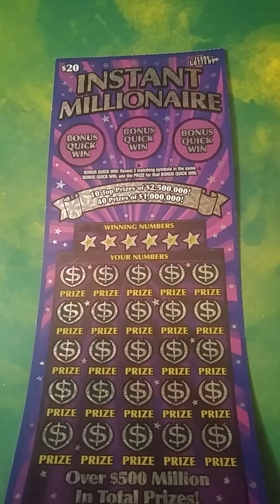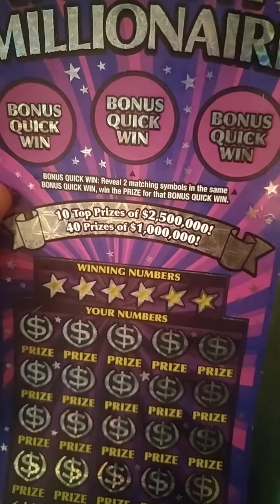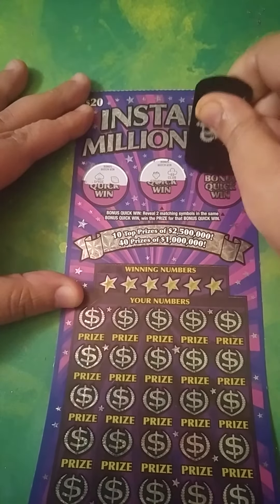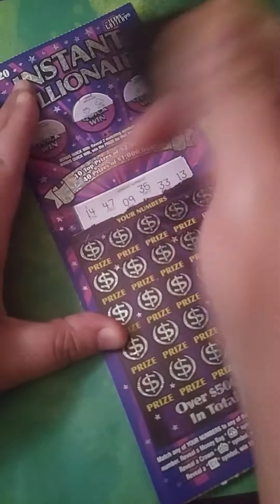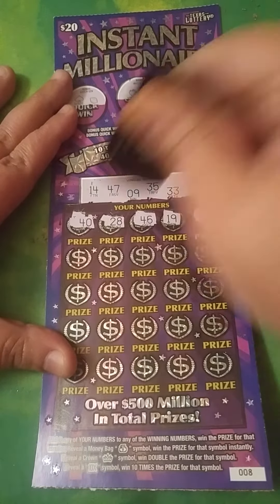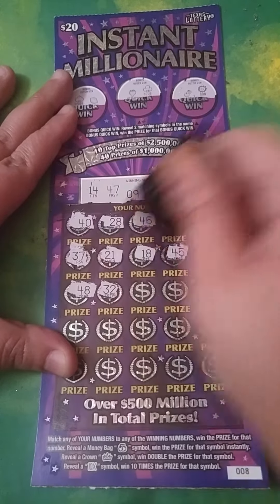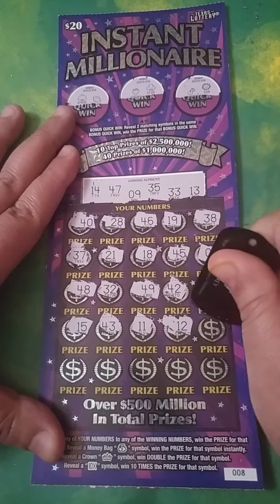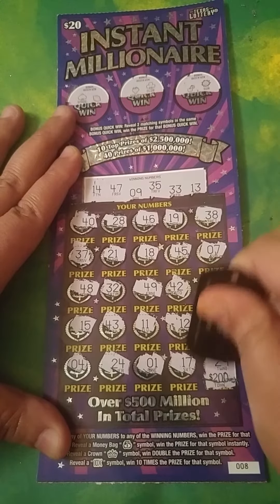Texas $20 Instant Millionaire🍀